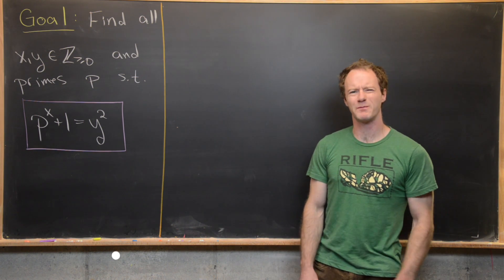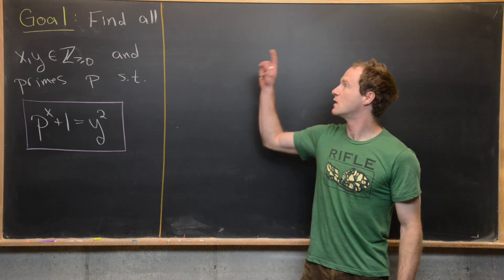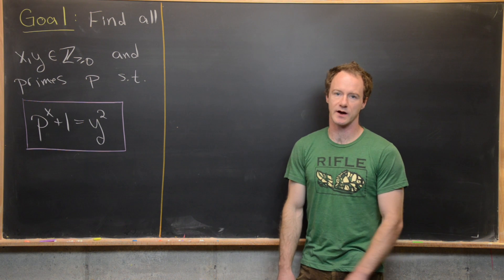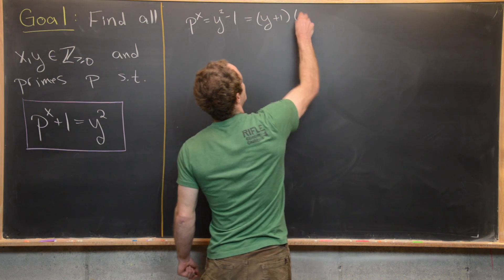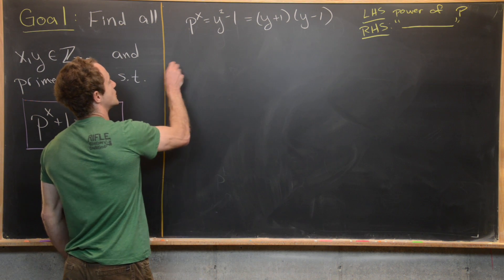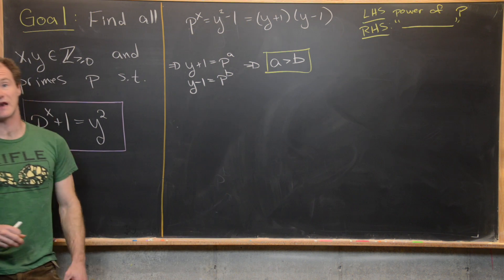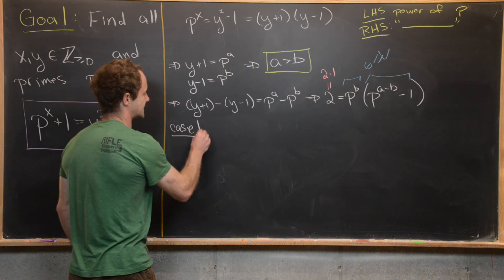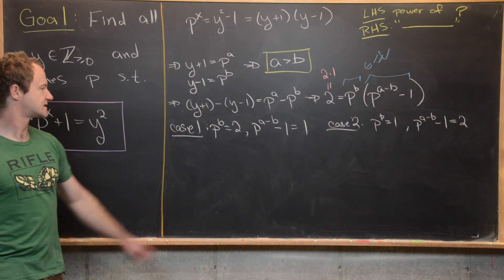A quick number theory problem!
We look at an elementary solution to an exponential diophantine equation.

Differential Forms: